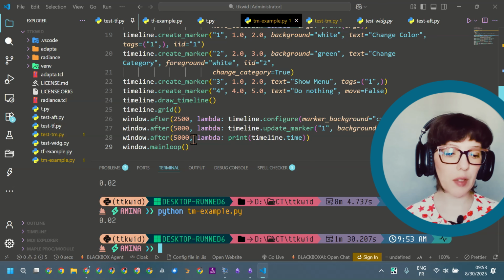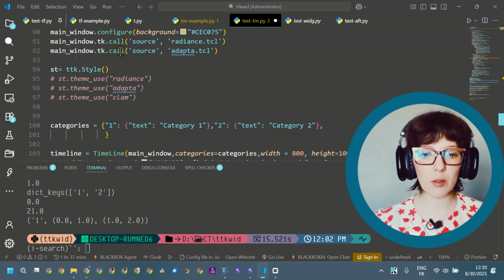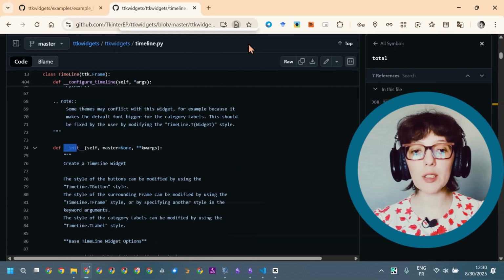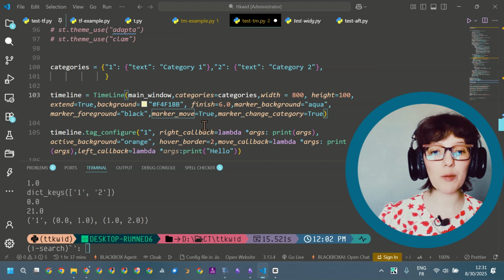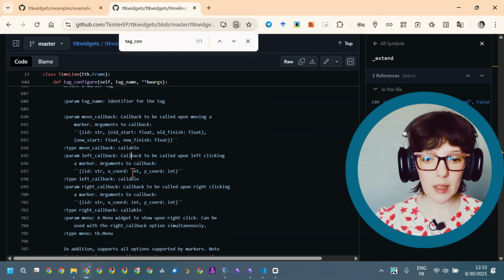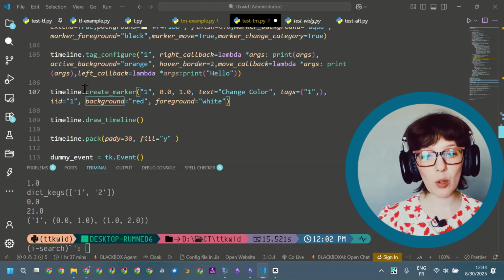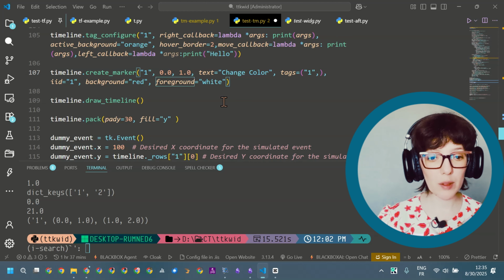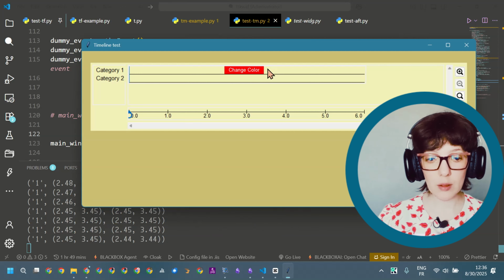The Timeline TTk Widget - Python Code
A python code that creates a timeline widget using the ttkwidgets library